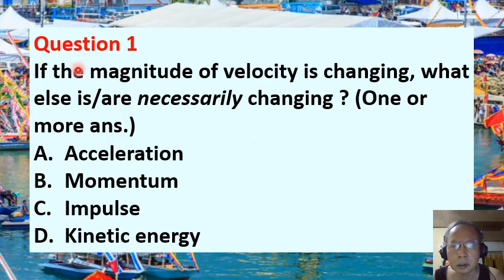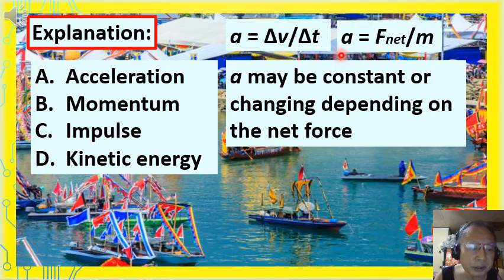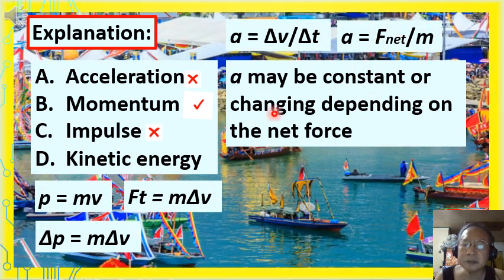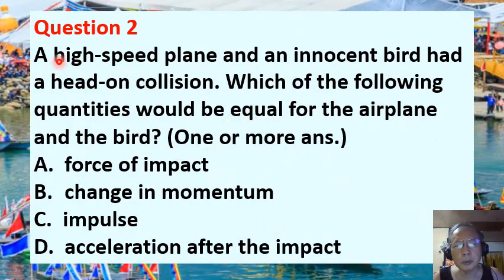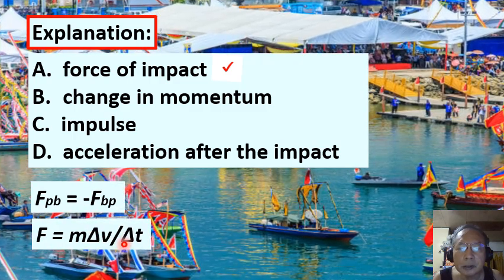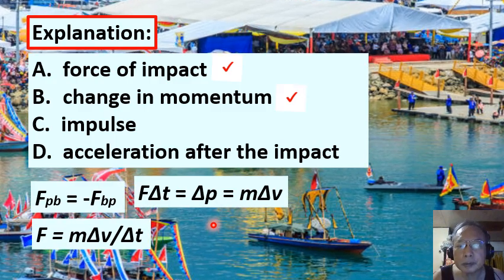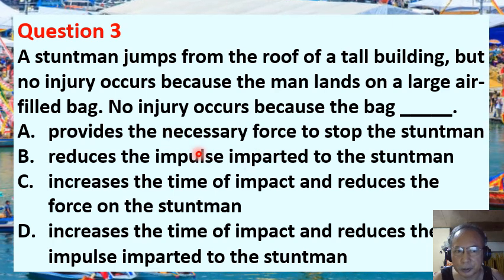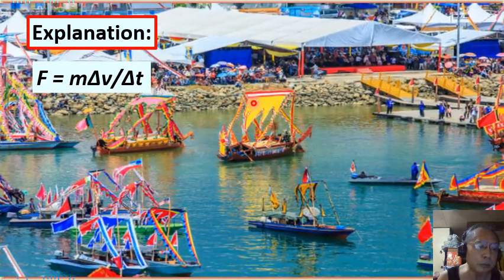Let's Go Conceptual (Acceleration, Impulse & Momentum)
This is a revised excerpt of a past upload on acceleration, impulse and momentum. We analyze three high-order-thinking-skills or HOTS multiple choice test questions pertaining to these key concepts including kinetic energy and impact force.